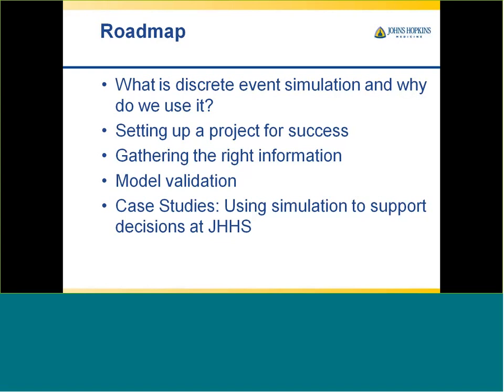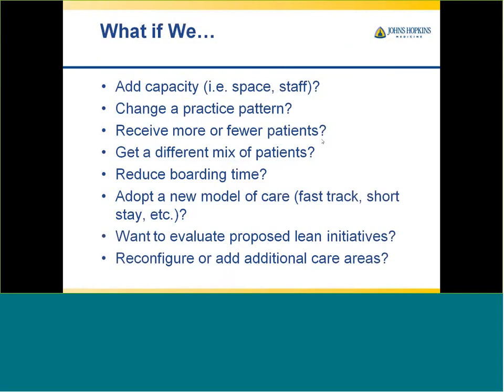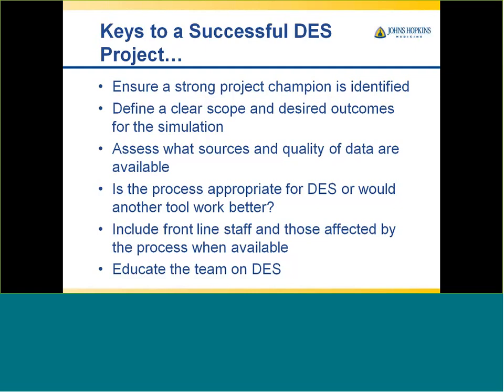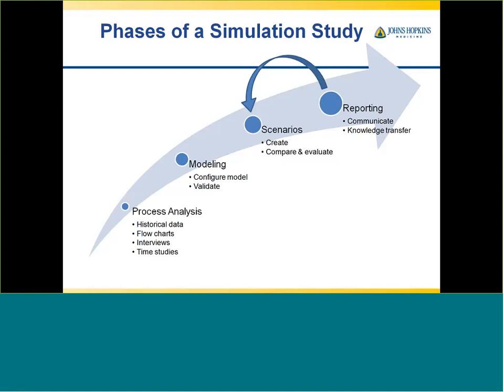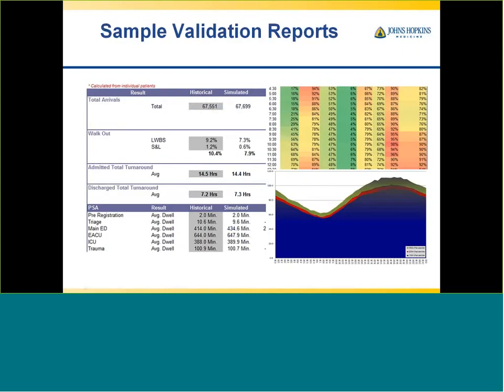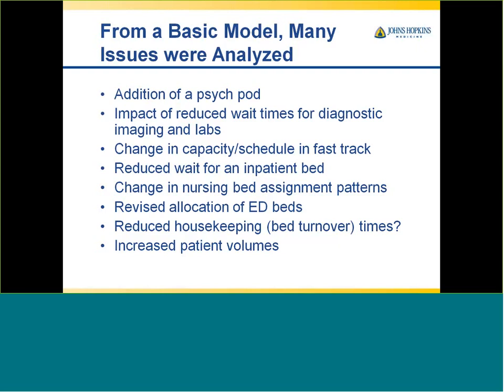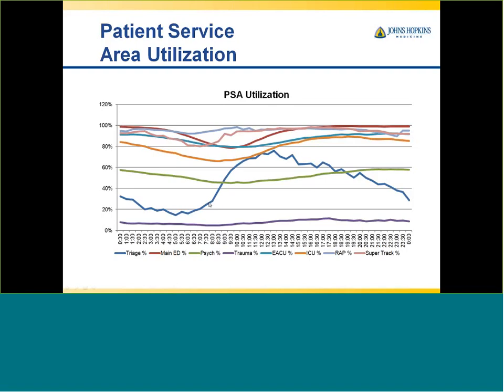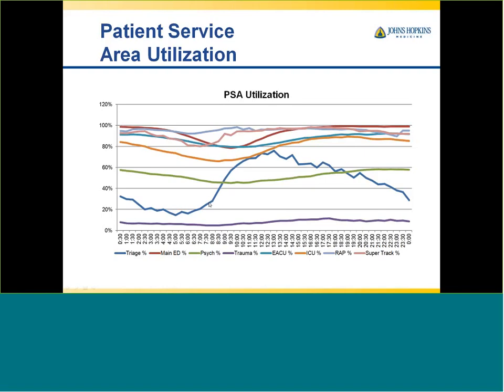Johns Hopkins: Emergency Department Throughput. Using DES as an effective tool for decision making.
Emergency Department Throughput: Using DES as an effective tool for decision making

Presenters: Johns Hopkins, Novasim

The first workshop in our series will look at a challenge facing many health systems across the country. With an increase in patient demand and limited resources and capacity, the need to manage Emergency Department throughput has never been greater.

Join Eric Hamrock, Senior Project Administrator for Operations Integration at Johns Hopkins Health System (JHHS), and Kerrie Paige from SIMUL8 Partner Novasim as they present some of the lessons learned through more than a decade of simulation projects at three JHHS Emergency Departments.